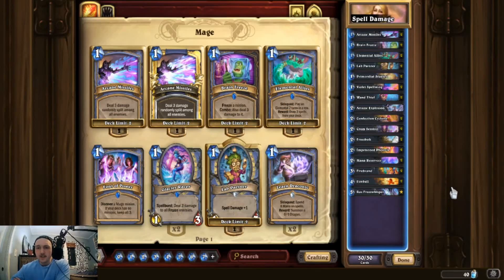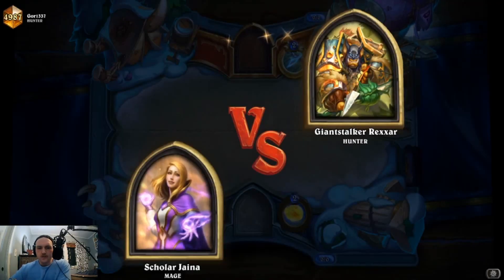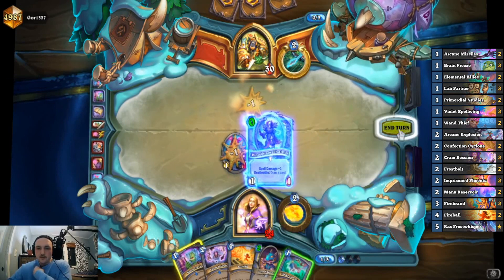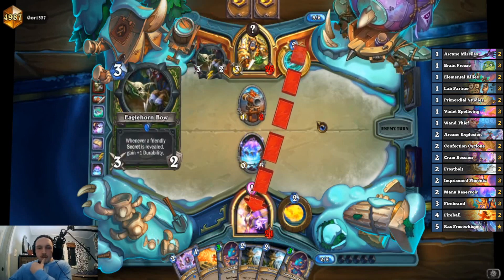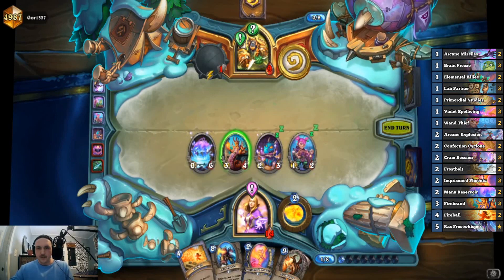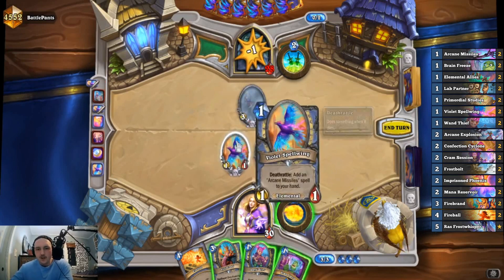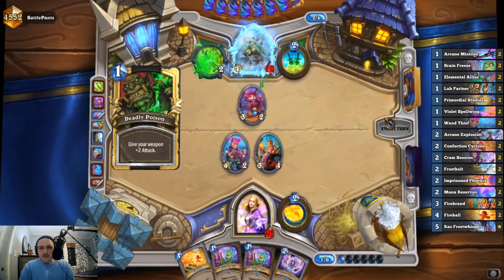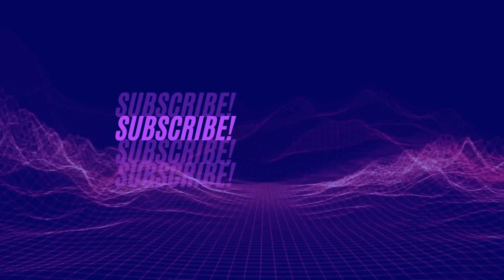Burnin' & Churnin' with Spell Damage Mage | Deck Guide and Gameplay | Darkmoon Races | SamSeesGhosts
Hey everyone! 2 videos in one day, who knew? Anyways, back at yeah with a new guide, this time the new hotness, Spell Damage, or Burn Mage. This deck is a lot of fun and I definately still haven't mastered the list!
Note, the deck is the video and in the code is not the same as the deck in the video
-1 Mana Resevior
+1 Jandice Barov
Chilloutmedia.com
Twitter.com/Sam_Sees
Deck Code: AAECAZ7hAwK/A9DOAw67ArQElgXOnQP7rAPzrwP4zAOFzQPHzgPNzgOk0QP30QP43QOH5AMA